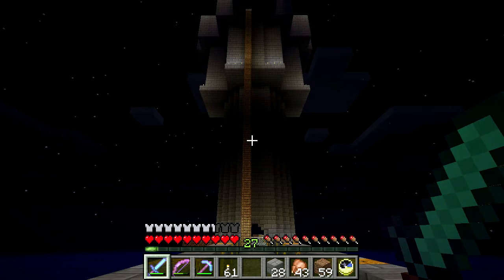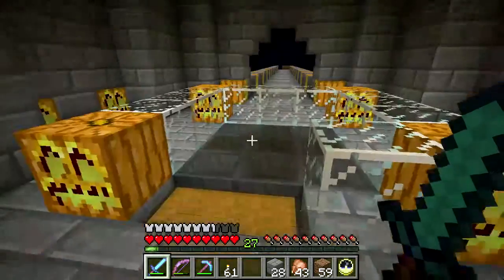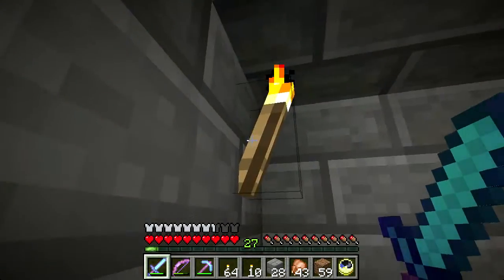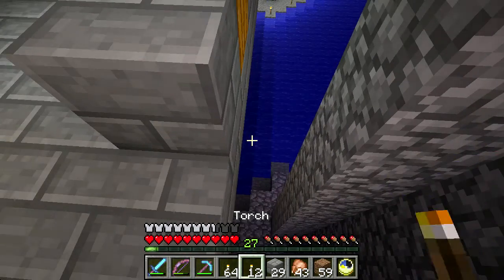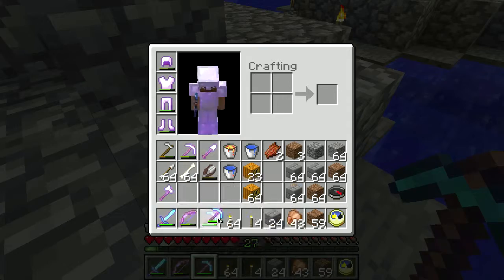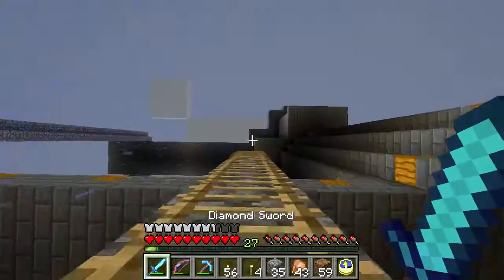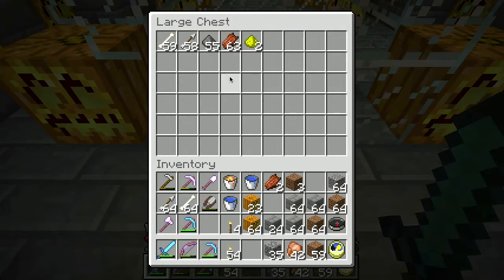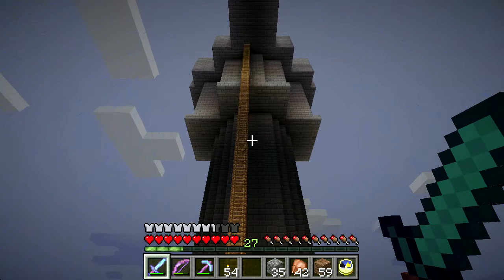Minecraft Maker - Mob Tower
In which we review the mob farm, nearing completion. It's working and we're getting drops a-plenty.